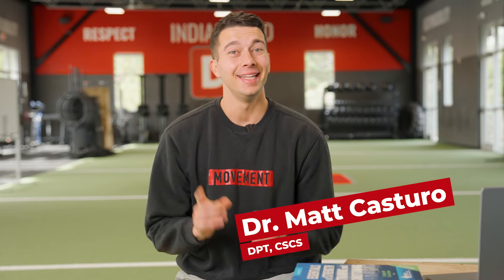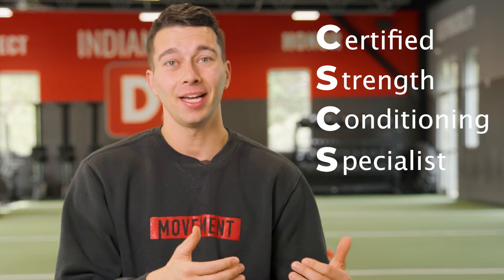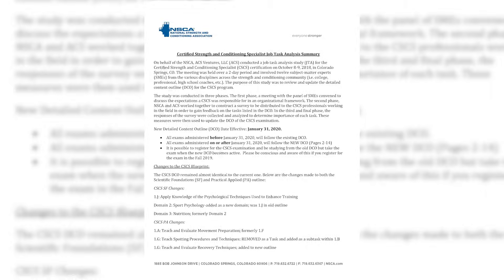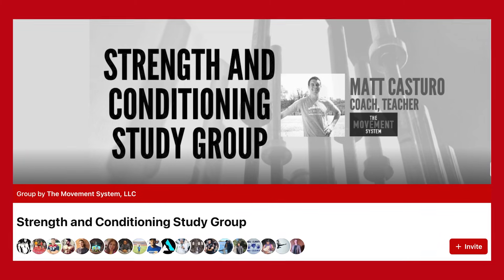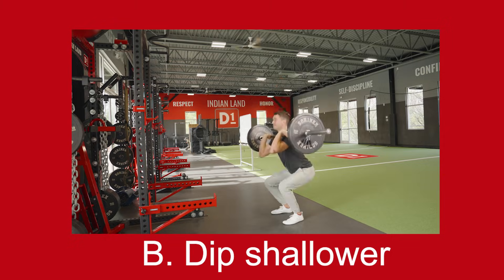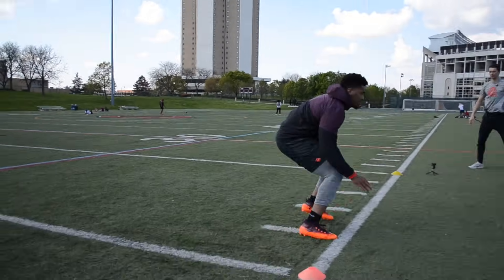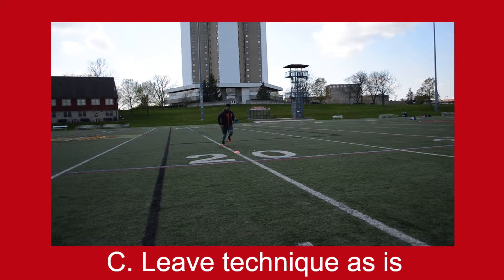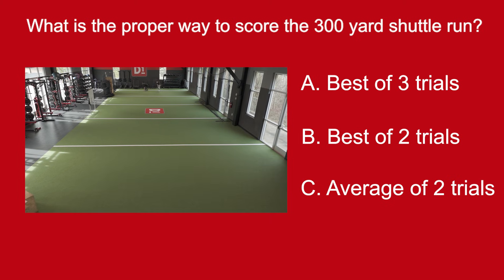How to Pass the NSCA CSCS Exam in 2025 | Advice + Practice Questions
Steps to Prepare for NSCA CSCS Exam
1. Plan:
Review CSCS prerequisites: bachelor's degree and CPR/AED certification.
Consult NSCA CSCS Detailed Content Outline
2. Prepare:
Study the Detailed Content Outline to understand test coverage.
Seek advice from successful examinees or join the Strength and Conditioning Study Group on Facebook.
3. Register:
Complete online registration on the NSCA website for exams at Pearson VUE testing centers globally.
4. Study:
Read NSCA's Essentials of Strength and Conditioning 4th edition (print version recommended).
Consider The Movement System CSCS Study Course as an additional resource.
5. CSCS Test:
Ensure adequate sleep (7-8 hours) before the exam.
Arrive at least 30-45 minutes early.
Bring snacks and drinks for breaks (not allowed in the exam room).
Use earplugs if concerned about noises in the exam room.
Additional Tips:
Keep your reference materials for future use.
The exam requires application of concepts, not just memorization.
Trust the process; the effort you invest in preparation will pay off.